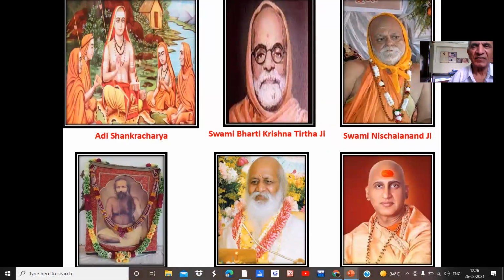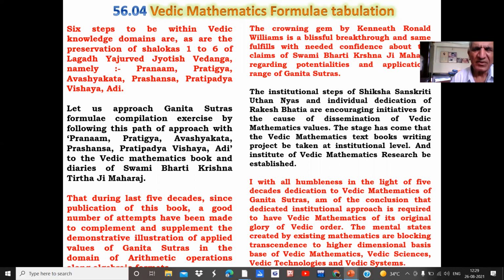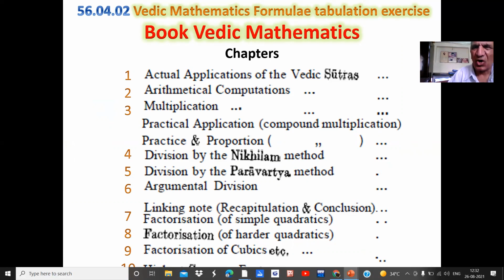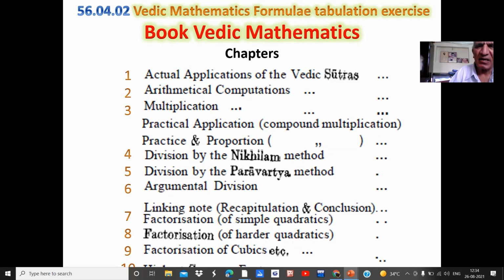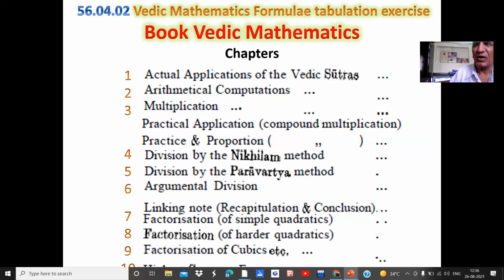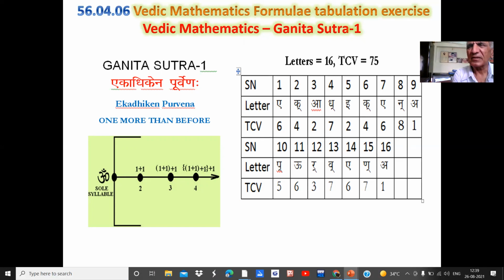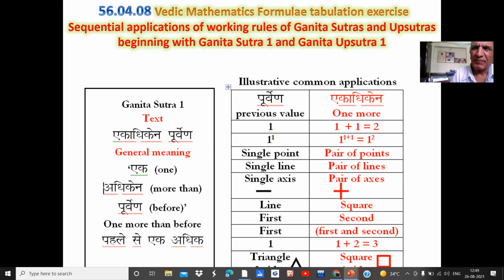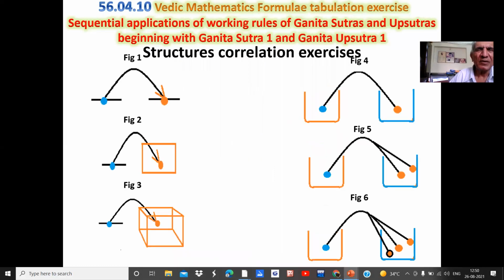56.04 Vedic Mathematics formulae tabulation : Institutional exercise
Six steps to be within Vedic knowledge domains are, as are the preservation of shalokas 1 to 6 of Lagadh Yajurved Jyotish Vedanga, namely :- Pranaam, Pratigya, Avashyakata, Prashansa, Pratipadya Vishaya, Adi.
Let us approach Ganita Sutras formulae compilation exercise by following this path of approach with ‘Pranaam, Pratigya, Avashyakata, Prashansa, Pratipadya Vishaya, Adi’ to the Vedic mathematics book and diaries of Swami Bharti Krishna Tirtha Ji Maharaj.

That during last five decades, since publication of this book, a good number of attempts have been made to complement and supplement the demonstrative illustration of applied values of Ganita Sutras in the domain of Arithmetic operations along algebraic formats. The crowning gem by Kenneath Ronald Williams is a blissful breakthrough and same fulfills with needed confidence about the claims of Swami Bharti Krshna Ji Maharaj regarding potentialities and applications range of Ganita Sutras.

The institutional steps of Shiksha Sanskriti Uthan Nyas and individual dedication of Rakesh Bhatia are encouraging initiatives for the cause of dissemination of Vedic Mathematics values.

The stage has come that the Vedic Mathematics text books writing project be taken at institutional level. And institute of Vedic Mathematics Research be established.

I with all humbleness in the light of five decades dedication to Vedic Mathematics of Ganita Sutras, am of the conclusion that dedicated institutional approach is required to have Vedic Mathematics of its original glory of Vedic order. The mental states created by existing mathematics are blocking transcendence to higher dimensional basis base of Vedic Mathematics, Vedic Sciences, Vedic Technologies and Vedic Systems.